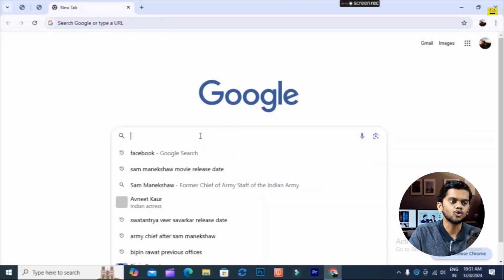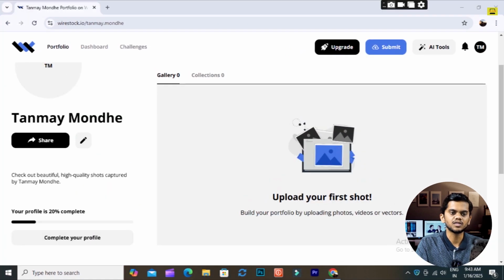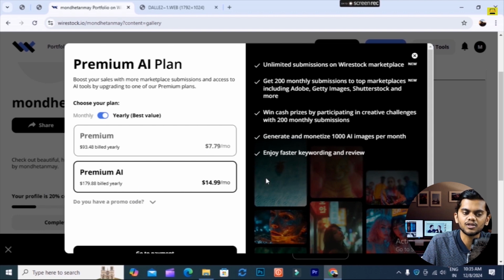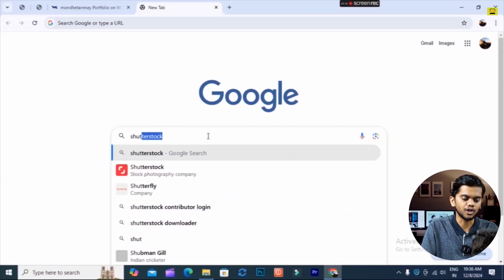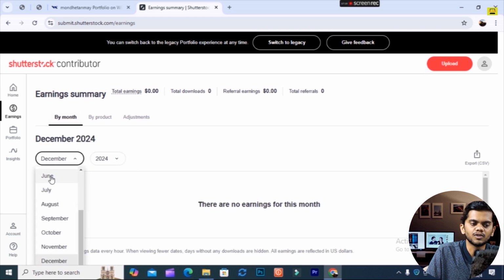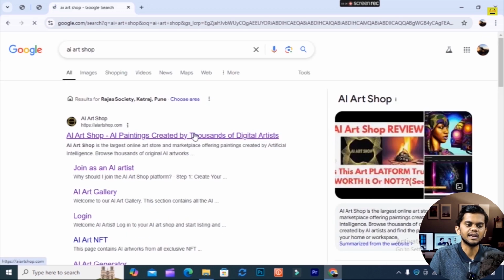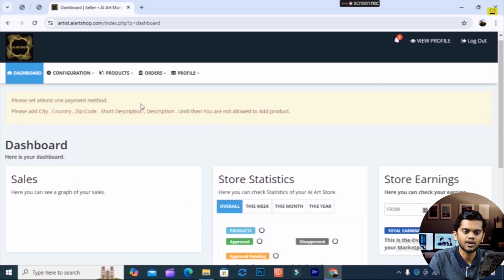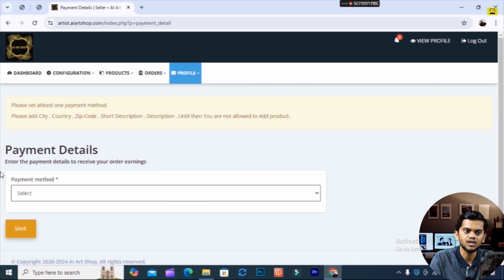How to Earn 399 $ in per AI Image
All right received©
sourcecode from: Wirestock Contributor
sourcecode from: Etsy
sourcecode from: shutterstock
sourcecode from: AI Art Shop
How to earn 399$ in per AI Images
How Beginner Earn 299$ in per AI images
How to make money on AI images
How to sell AI Art and prompt online
How to create 3D images using Bing AI
How to Earn 300$ + monthly selling AI Picutures
How to get AI image for free
How to upload photo and get $2.48 per Photo
How to Earn $1,350 per day with Chatgpt and Google Drive for Free